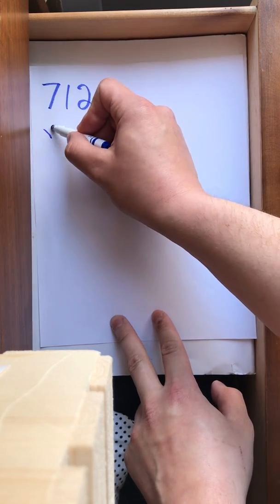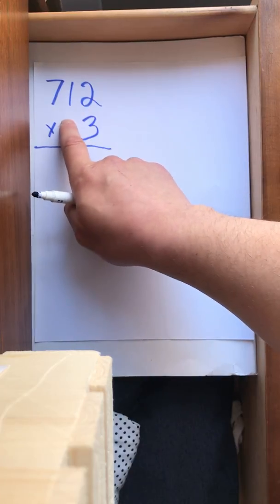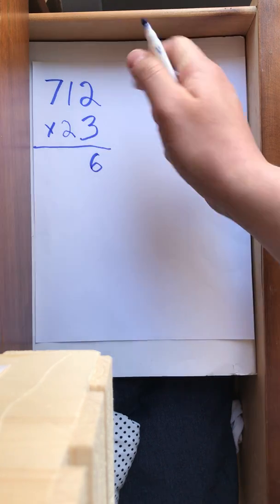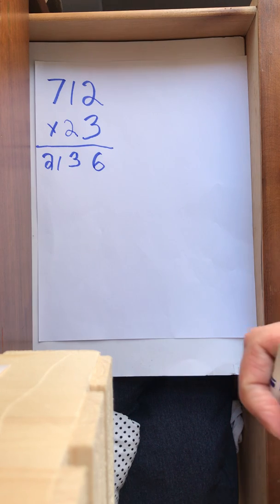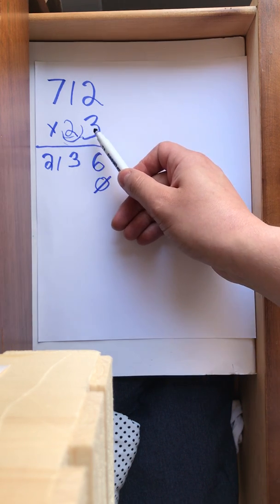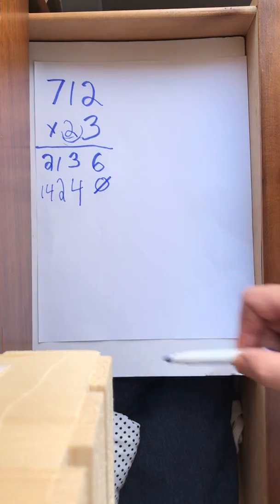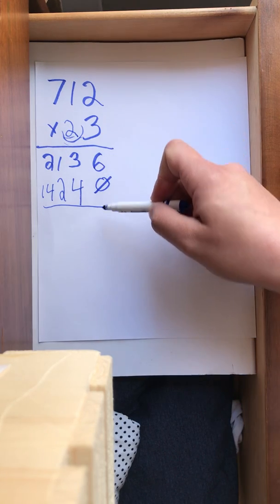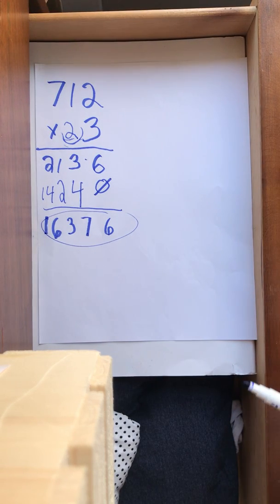2 digit multiplication example